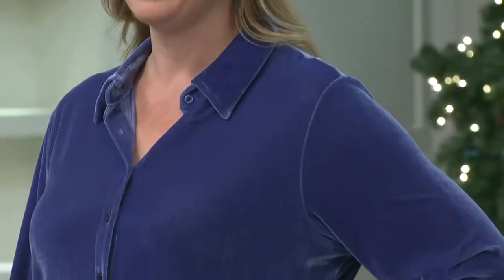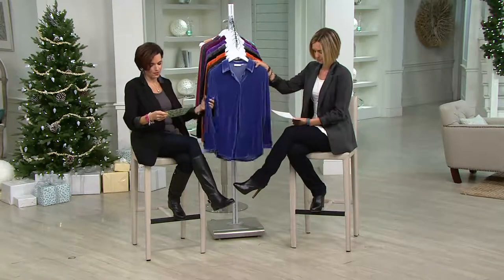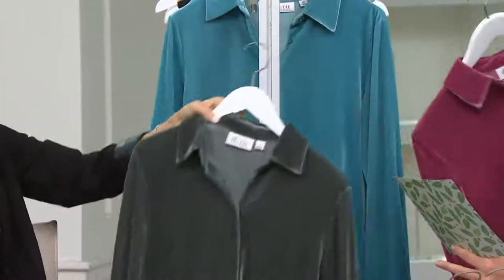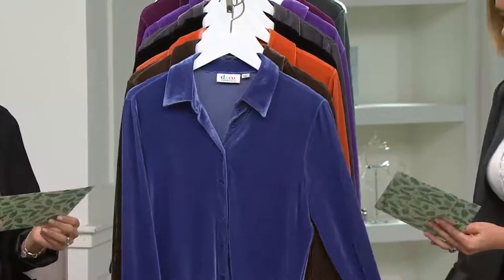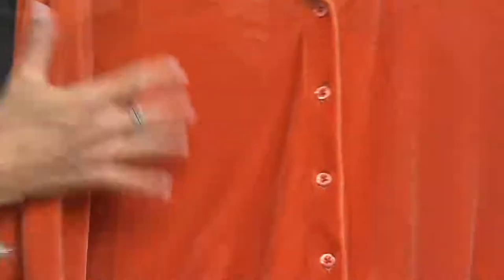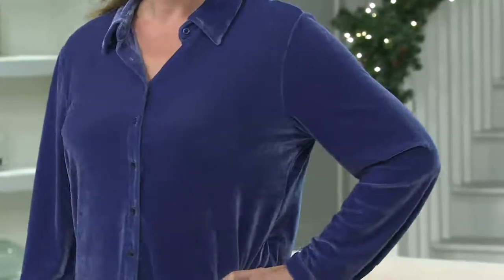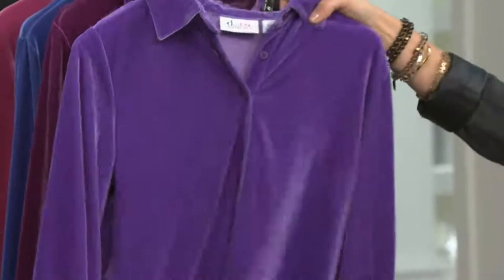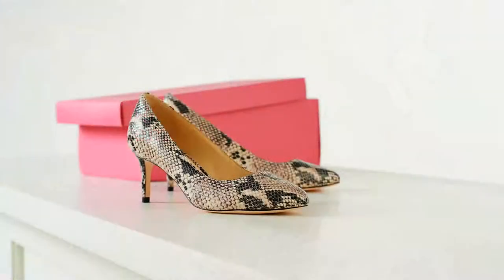Denim & Co. Essentials Long Sleeve Stretch Velvet Tunic Big Shirt on QVC